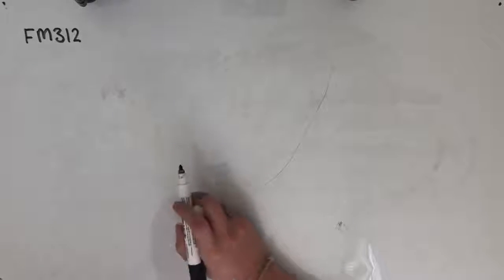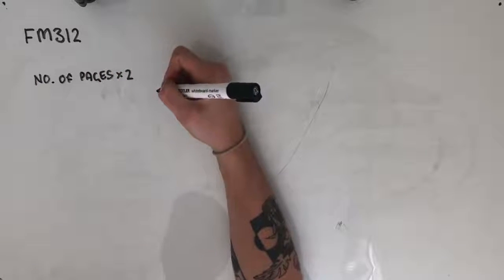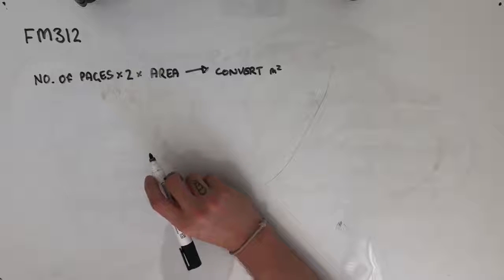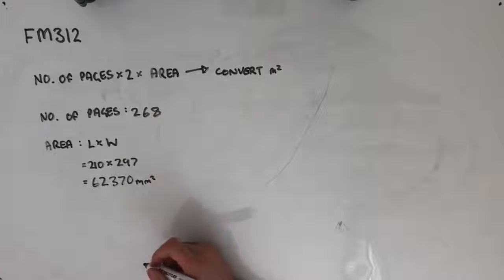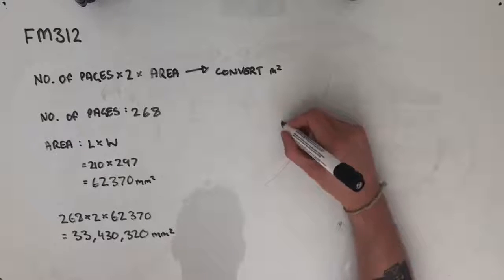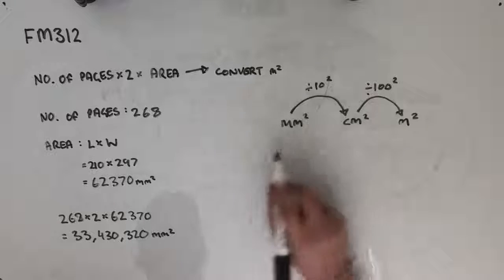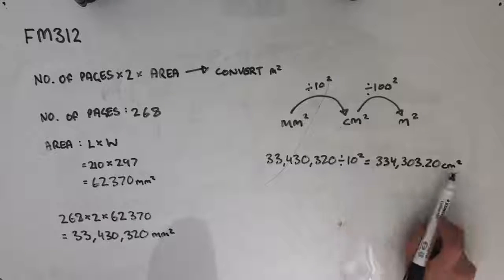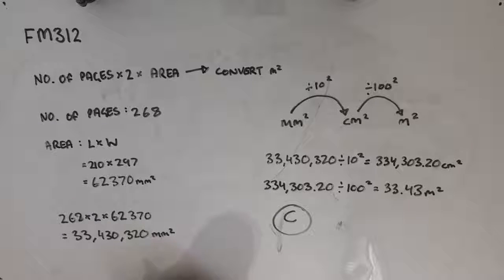FM312 Further Maths Fortify Study Guide - "Calculating Surfac Area"